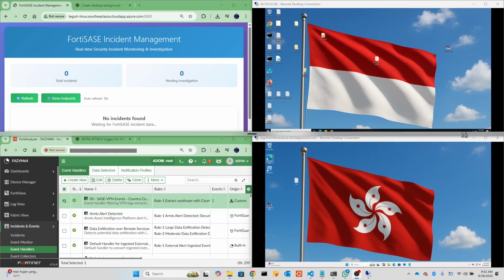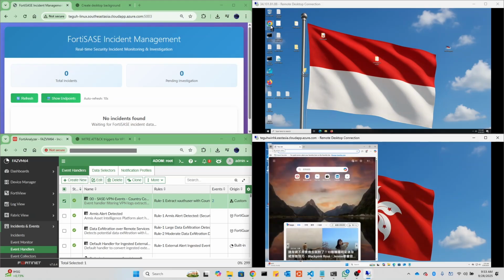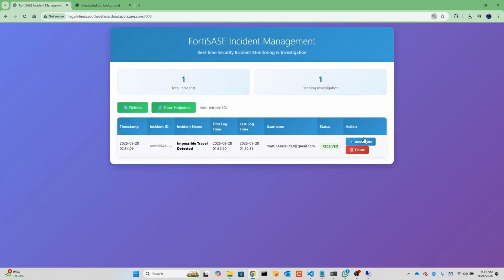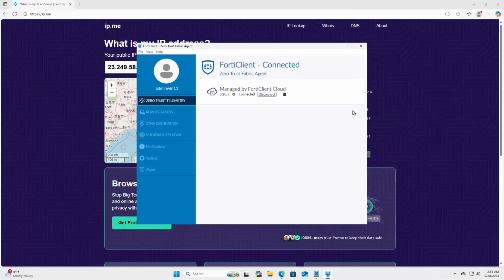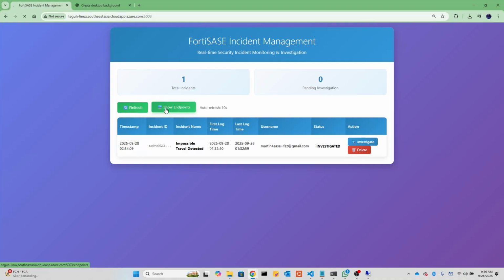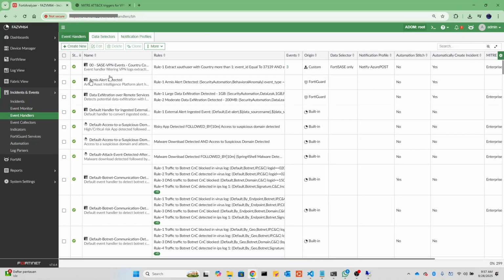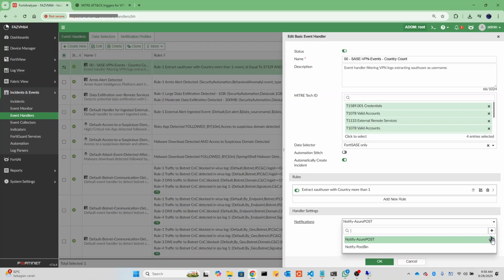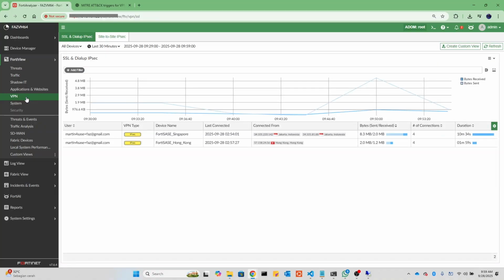Using FortiAnalyzer Event Handler to Detect Impossible Travel and Send to 3rd Party Notification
[00:01] Introduction to using FortiAnalyzer Event Handlers to detect Impossible Travel
[00:12] Setting up the demonstration with two Windows desktops (Indonesia and Hong Kong)
[00:47] Verifying connections to different Forti SASE Points of Presence (POP)
[01:15] Impossible Travel detected and viewing the triggering logs
[01:38] Investigating the event using a third-party script/SOAR
[02:01] Disabling/blocking the suspicious Hong Kong endpoint
[02:42] FortiClient on the blocked endpoint becomes disconnected
[03:17] Re-managing/reconnecting the blocked endpoint
[04:09] Configuring the FortiAnalyzer Event Handler rules (Log Fields, Event ID 37139)
[04:59] Setting up the Web Hook notification to a third-party application/SOAR

This video demonstrates how to use FortiAnalyzer Event Handlers to detect and respond to an Impossible Travel security event within a Forti SASE environment, and send alerts to a third-party notification system.

The demonstration shows:

Simultaneous connections from two geographically distant endpoints (Indonesia and Hong Kong) using the same user account, which triggers the Impossible Travel alert [01:15].

How a third-party script or SOAR system can be used to investigate the event and automatically disable/block the suspicious endpoint [02:01].

The steps to configure the FortiAnalyzer Event Handler, including setting the specific log match criteria (e.g., Event ID 37139) [04:09].

Setting up a Web Hook notification to post the alert details to a third-party application (like an Azure Post Web Hook or generic connector) [04:59].